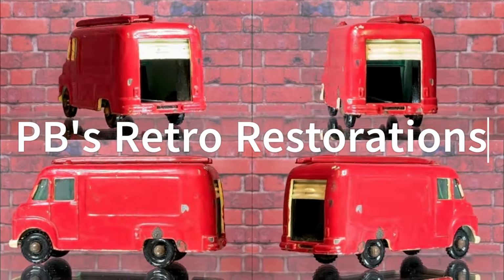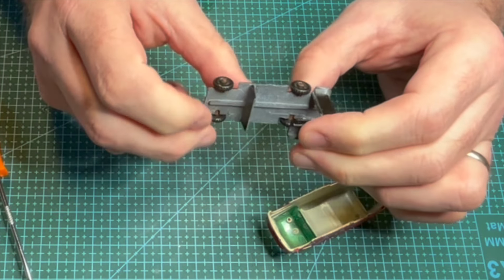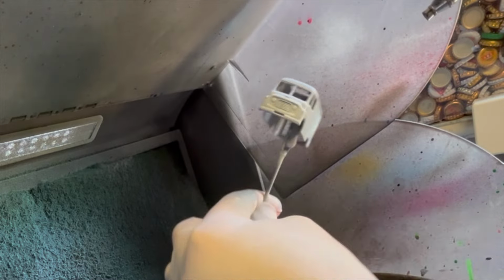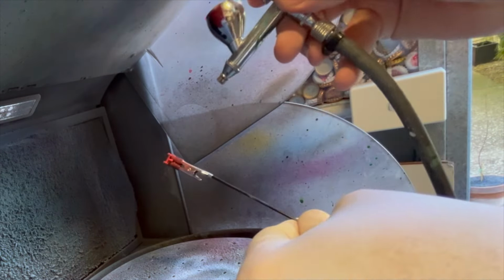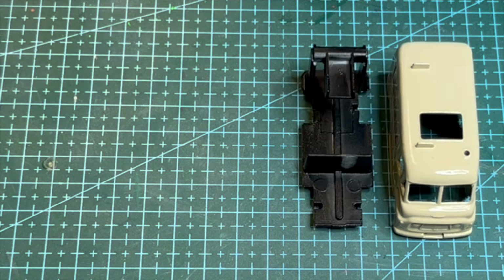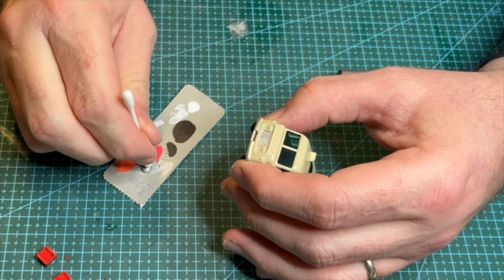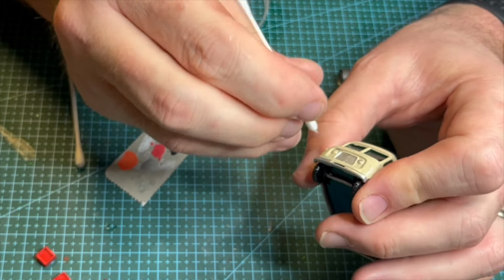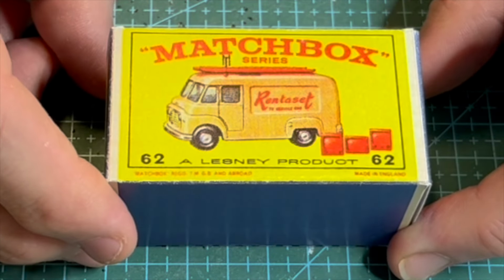Matchbox Lesney 62 TV Service Van Restoration / 3D Printed Accessories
G'Day Viewers! A pretty straightforward one this week, the much loved TV Service Van!

If you would like to purchase the STL files used in this video, that'd be amazing and really help me to keep going!

I have a new video at least every second Friday at 9:15am ESPBT and I’d love to see you back again! I can’t always promise gold standard restorations, but I’ll always try to make it interesting!

If you do the Facebook I’m @pbsretrorestorations
I’m on Instagram too. Sometimes. @pbsretrorestorations

Thank you for your support, I REALLY do appreciate it.

Chapters:

00:00 Introduction
00:22 Casting History
00:45 Assessment & Disassembly
05:38 Wire Brushing Metal Parts
06:32 Airbrushing
07:59 3D Printed Parts
10:32 More Airbrushing
11:18 Decals
13:03 Window Polishing
14:21 Axel Polishing
15:00 Refurbished Parts / Reassembly
17:45 Detail Painting
21:59 Carton Creation
25:35 Into the Carton
25:59 Turntable Before & After
27:24 PB’s Farewell Waffle